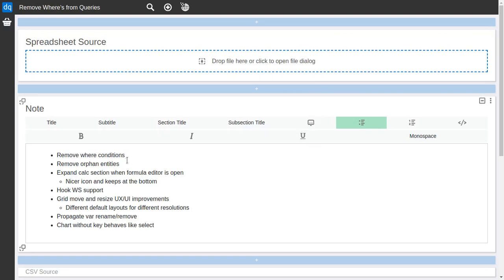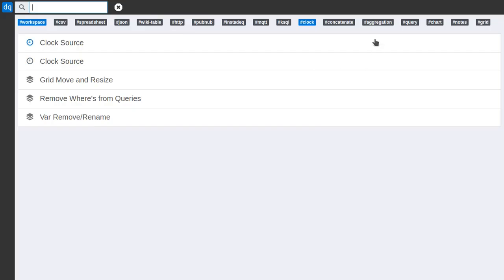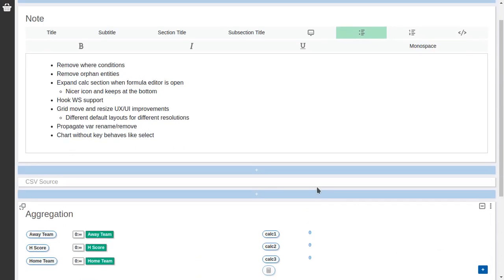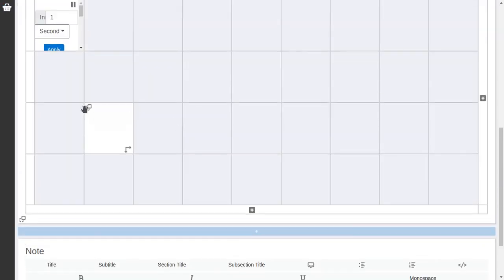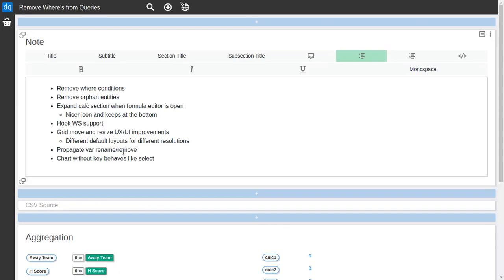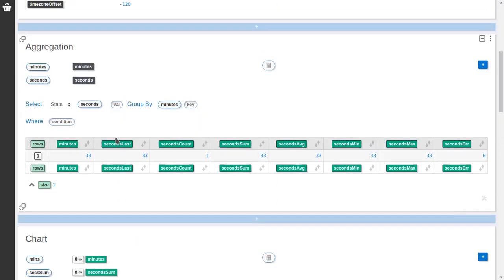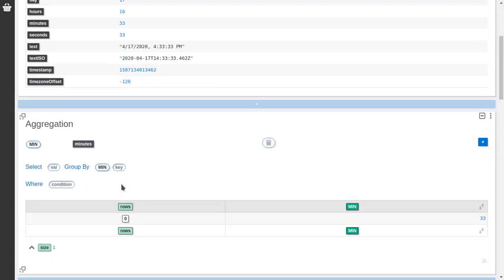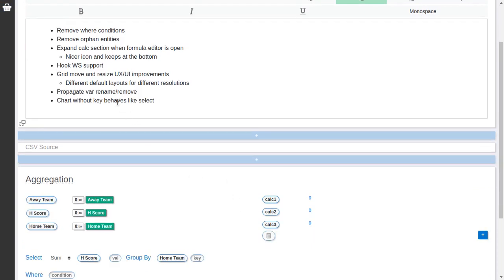Instadeq Week in Two Minutes #1